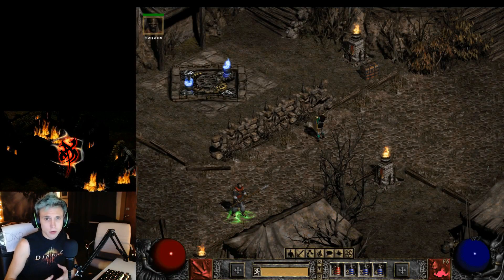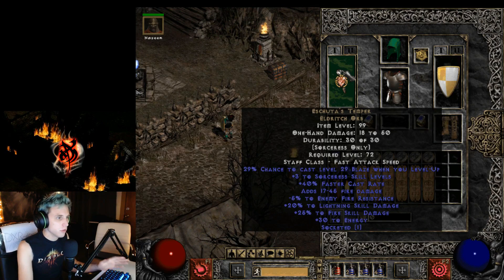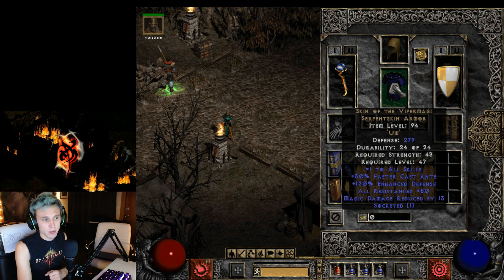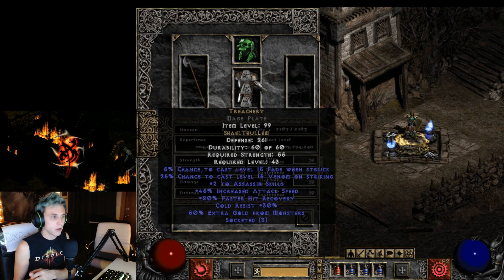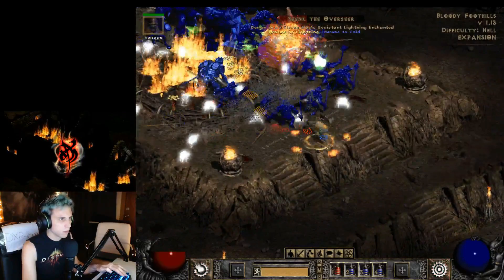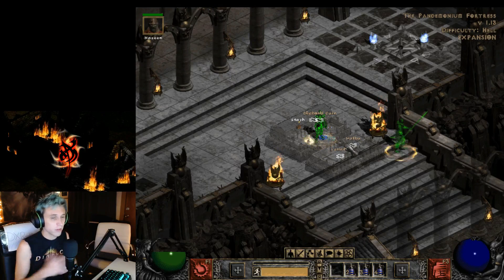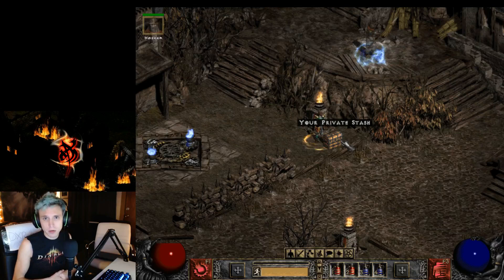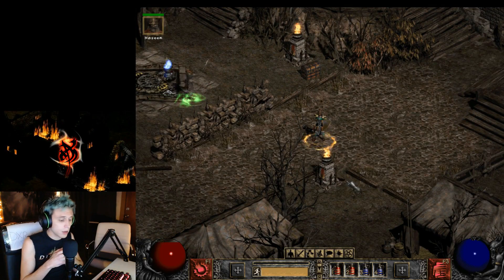44k Meteor Fire Sorceress - Diablo 2 - Xtimus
Build Rundown:

Equipment
Helmet: Shako
Armor: Chains of Honor
Gloves: Magefist
Belt: Arachnid Mesh
Boots: Sandstorm trek
Weapon: Eschuta Orb
Sheild: Spirit Monarch
Switch: Call to Arms (Flail) / Spirit Monarch

Mercenary Equipment:
Weapon: Infinity Cryptic Axe
Armor: Treachery
Helmet: Vampire Gaze (Ber'd)

Attributes:
Stength: Enough to equip items
Energy: None
Dex: Enough to equip items
Vitality: Extra points here

Skills:
Lighting:
1 Teleport
1 Static Feild

Cold: None

Fire:
20 Fire Bolt
20 Fire Ball
20 Meteor
20 Fire Mastery
20 Inferno
Rest into Enchant